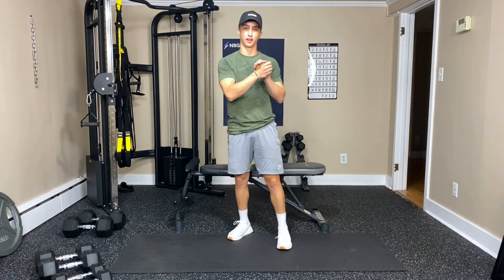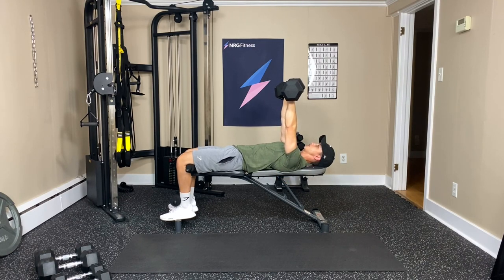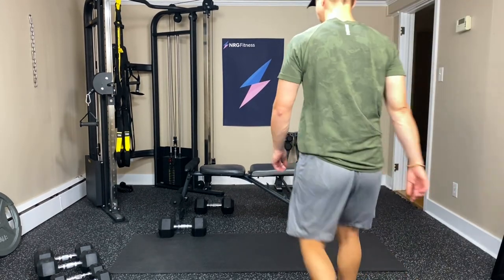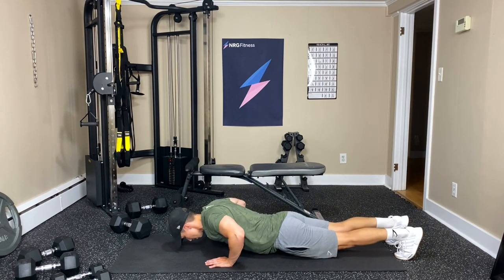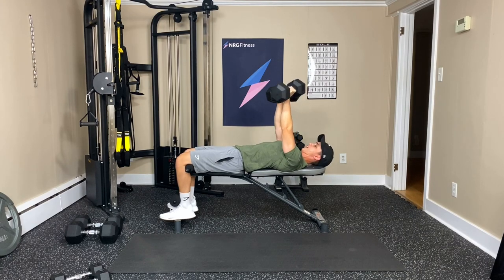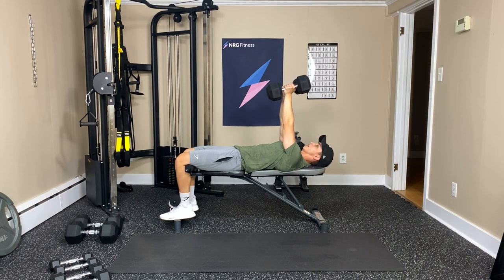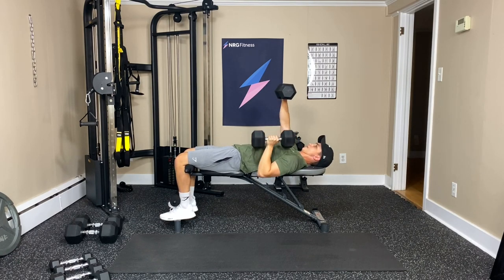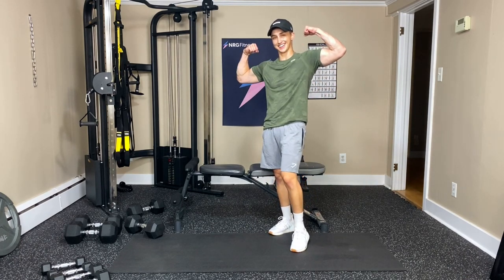20 min At-Home CHEST Workout - Dumbbells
Try this 20 minute At-home Dumbbell Chest Workout with me! No bench required! This workout is great for anyone who wants to flatten, tighten and strengthen their chest & surrounding muscles. DO this workout regualrly to speed up the results! Try it for 2, 3 or 4 rounds! Just restart the video and go again!! 🔥🔥🔥

👉🏻 Follow along with my Youtube workouts for my expert tips, cues, and breathing techniques and take every workout to the max! 🙌🏻 💯

🔥 Wearing @gymshark Core Olive Geo Seamless T-shirt & Charcoal Grey Coal Marl Vital Light Shorts (medium for both) 💪🏻 Link below to shop! 🛍🦈

🏋🏻‍♂️ Workout:
2 sets - 10 reps each or per side
2 Circuits - 3 exercises each

Circuit 1 - DB Press, Alternating DB Press & Regular Push-ups
Circuit 2 - Single Arm Twist Press, Tricep Push-up Kickback & Chest Flies